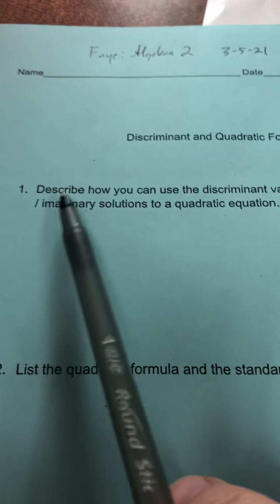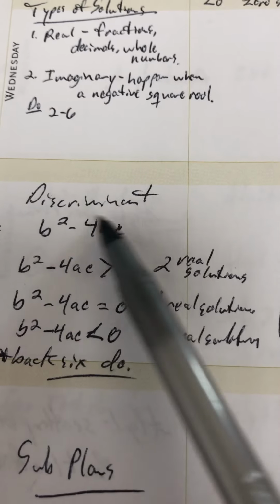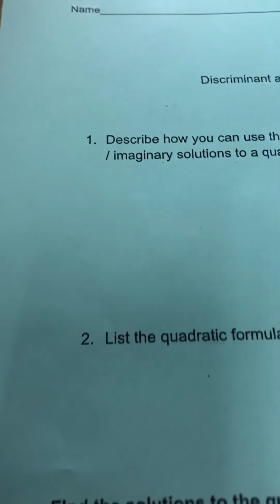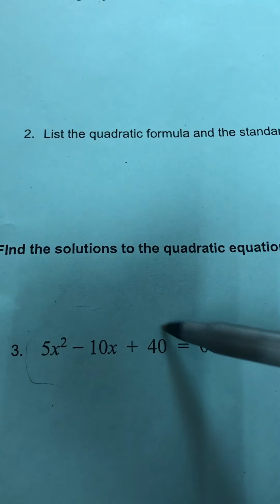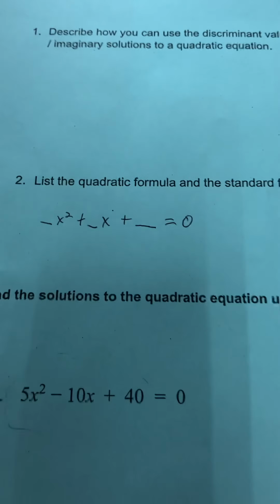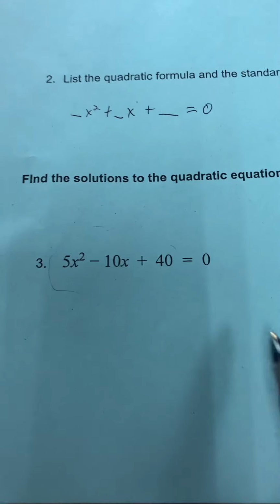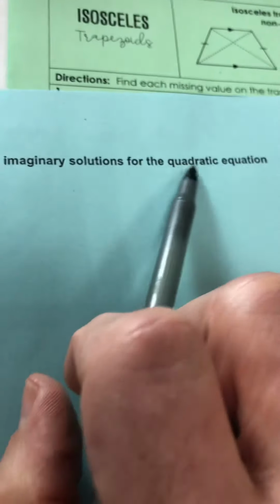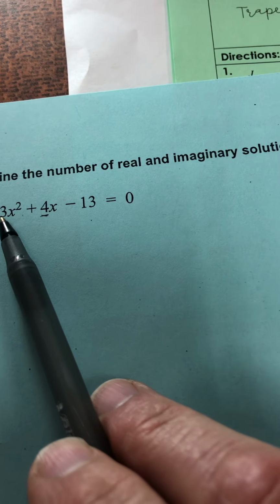March 4, 2021